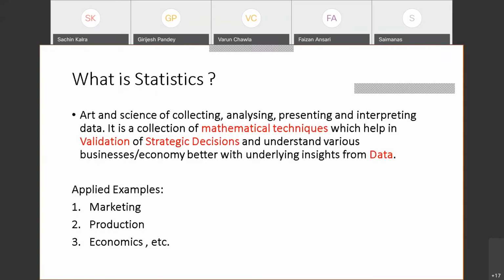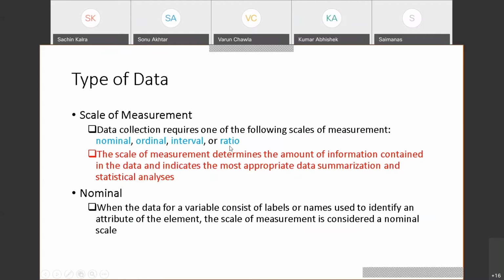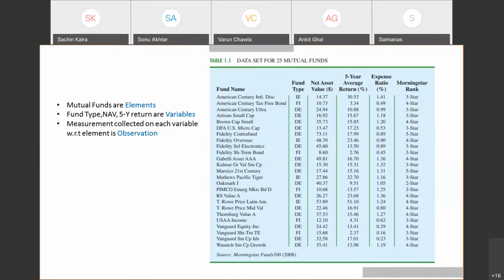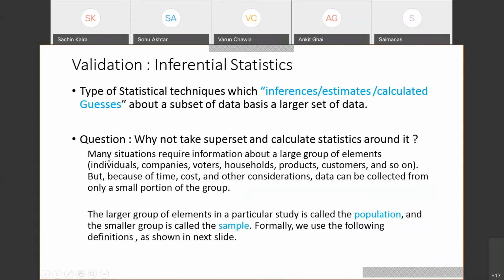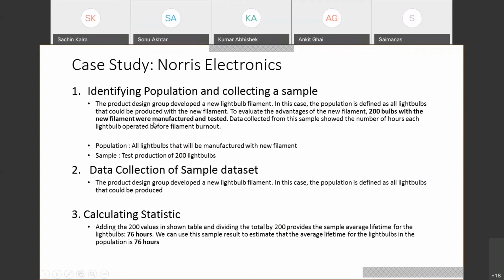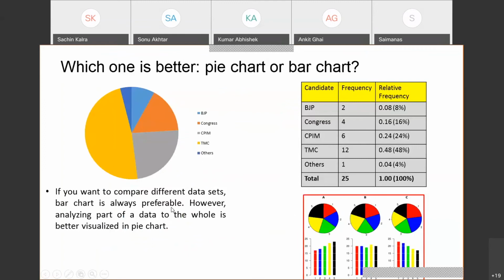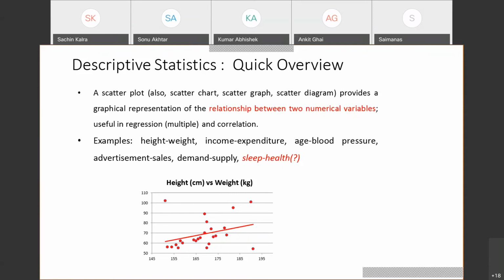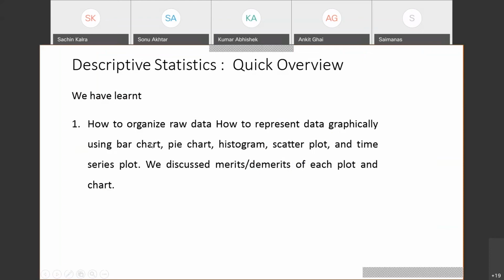Applied Statistics for Data Science | Foundation Crash Course | Part - 1/2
Applied Statistics for Data Science | Basics Explained will help users build an understand for foundational statistics & learn basic concepts of descriptive statistics and apply them accordingly in their project.